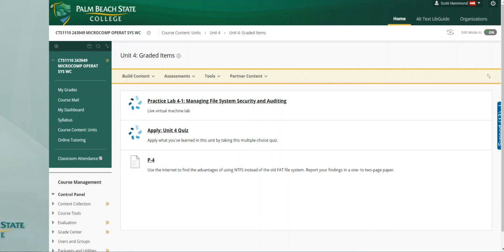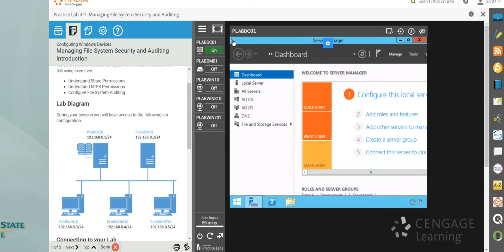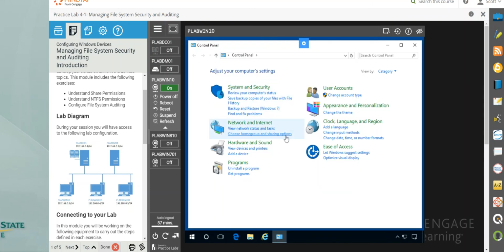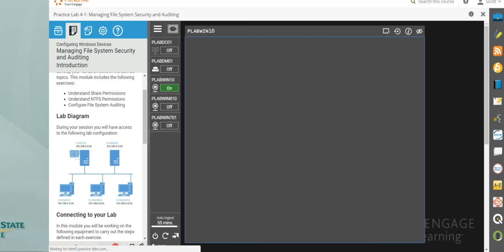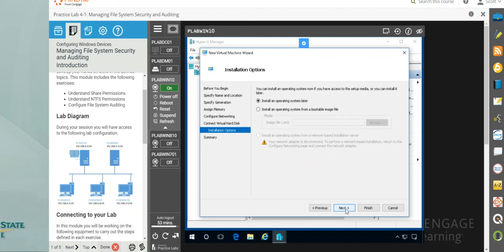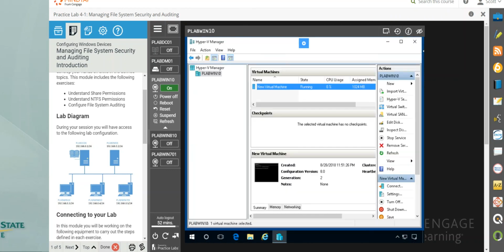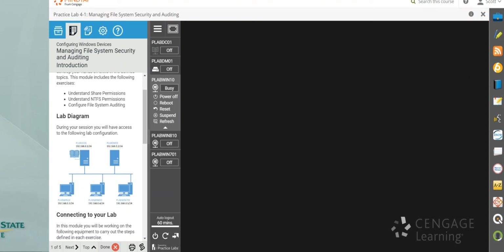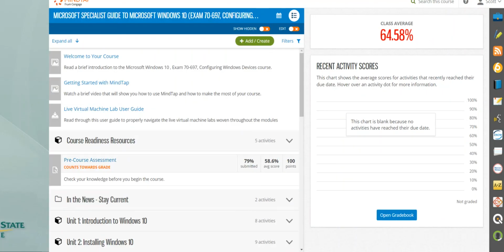CTS1110 Using Virtual Machines from home